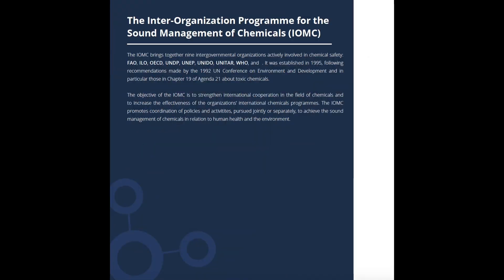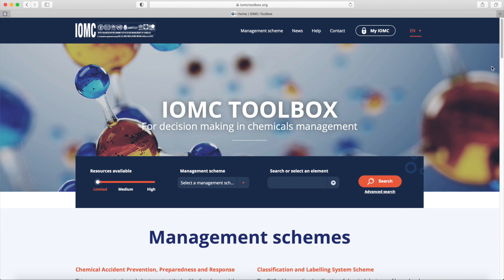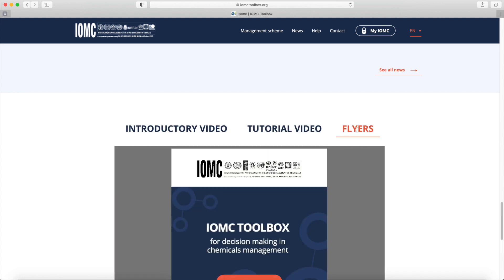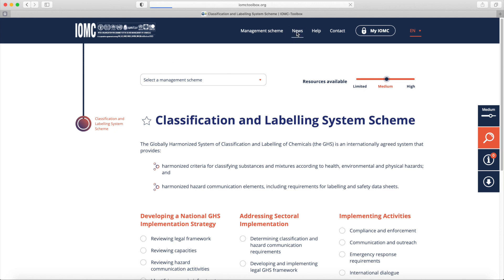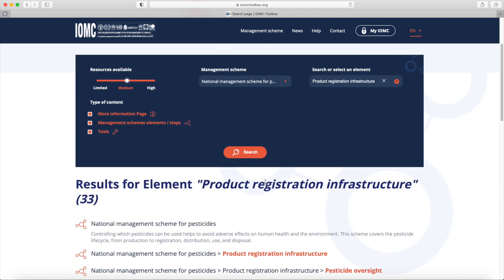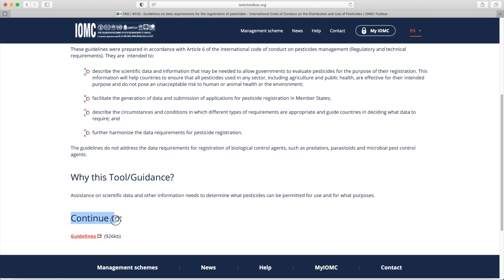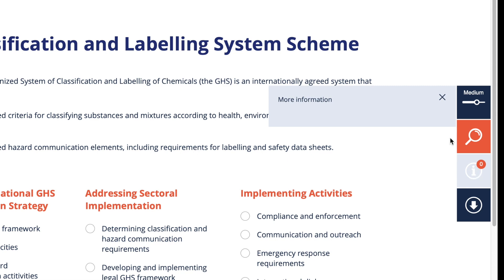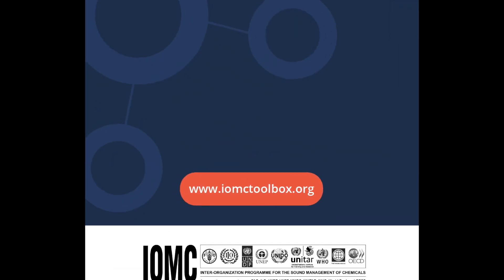IOMC Toolbox Tutorial 2022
The IOMC Toolbox is a problem-solving resource that enables countries to identify the most appropriate and efficient national actions to address challenges related to chemicals management. At each implementation step, the IOMC Toolbox presents the relevant IOMC tools, guidance documents, and training material, all available online. The Toolbox includes eight management schemes, five toolkits, and hundreds of tools.